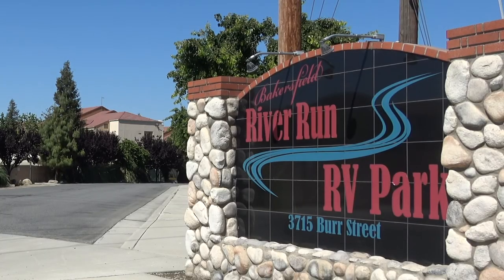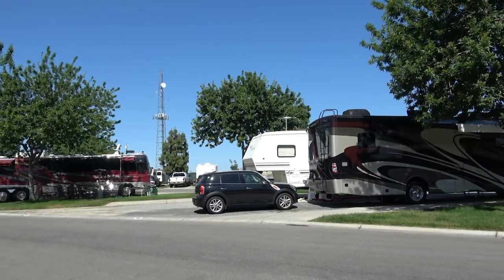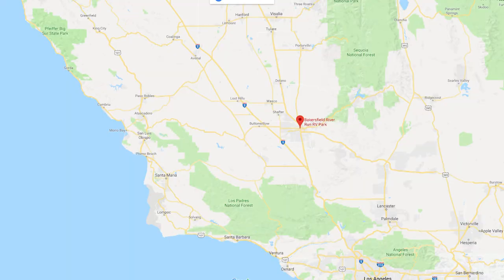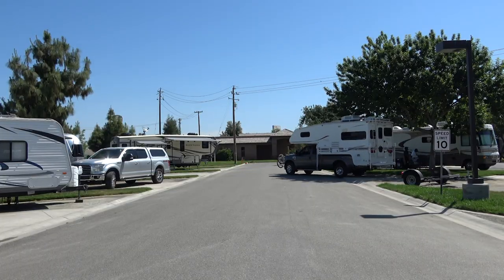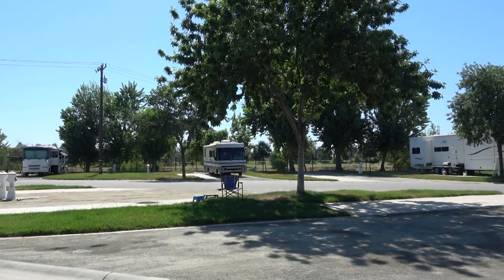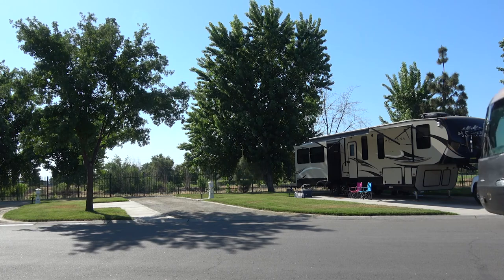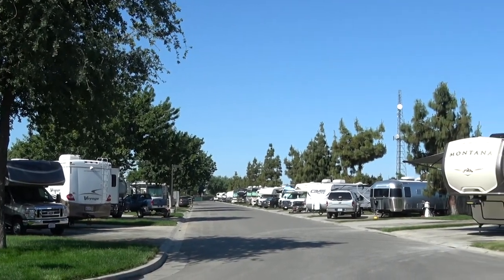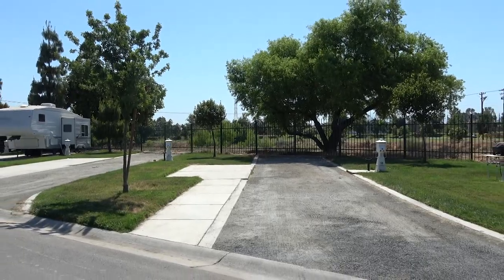Park Operators: How to Run and Manage a Successful RV Park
You may have built your park or maybe even bought it but what do you do now? How do you run and manage a successful RV Park? Learn how Ryan Uhles and his family designed, built and now operate their RV park in Bakersfield California.

Mark Koep founder and CEO at CampgroundViews.com shares this discussion with Ryan Uhles one of the Owners of River Run RV Park in Bakersfield CA. Located in the central valley of California the park is adjacent to CA 99 at CA 58. Built a decade ago the property has come into its own and represents the result of forward planning and strategic design by the owners.

Learn about what they considered when building and have learned from operating this successful park.

Music licensed from: PremiumBeats.com depending upon the track.